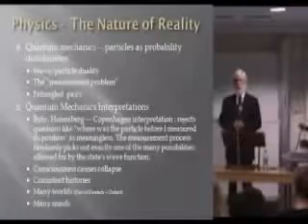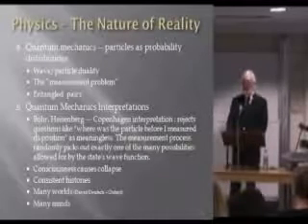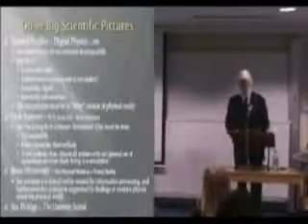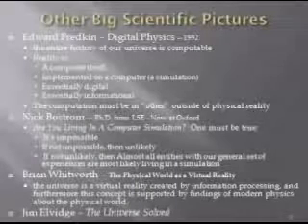Tom Campbell on the double slit experiment